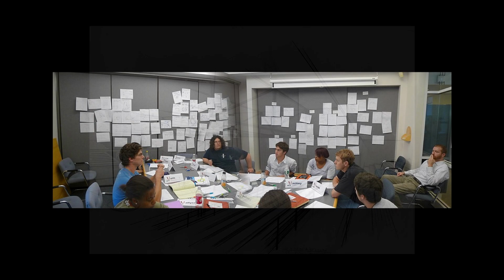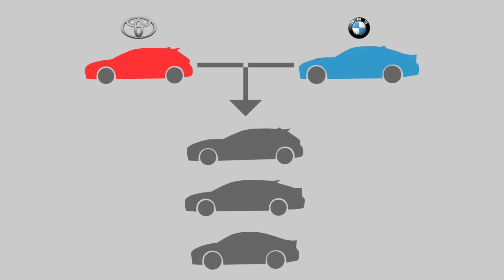How Generative AI Misunderstands Human Creativity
The creative process is a slow and deliberate act that aids the growth of the creator. Writing a novel or making a film is a long and laborious process, but it also transforms the writer or filmmaker. It encourages self-reflection and self-awareness. Producing a tangible artifact and gaining self-awareness constitute a feedback loop in creative exploration. Designers or artists externalize their thinking via sketches. They modify their thinking if necessary after seeing the sketches and externalize the modifications through a new set of sketches. They make, think about what they make, and then remake if necessary. Eliminating this crucial stage in creative exploration in the name of efficiency undermines the creative process and impedes personal growth. The idea that AI aids creativity is founded on a flawed understanding of the creative process. Generative AI, as applied to creative exploration, represents a way of thinking that devalues human labor, creativity, and personal growth. It elevates the end product over the process. It valorizes shortcuts and cheapens reflective thinking. So, it’s time we celebrate the slowness of the creative process instead of sacrificing it at the altar of efficiency.